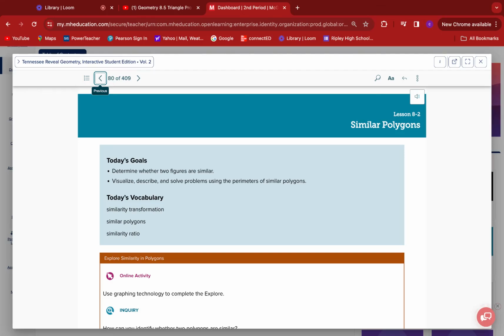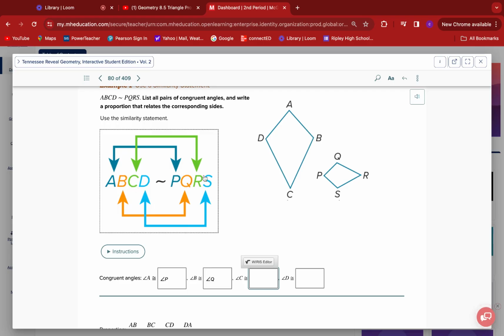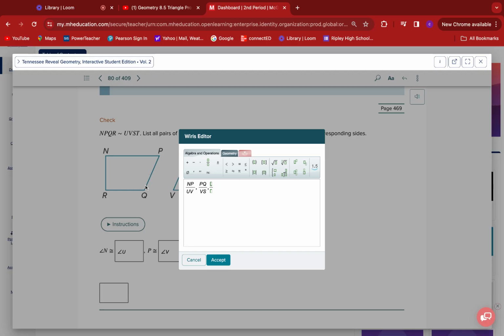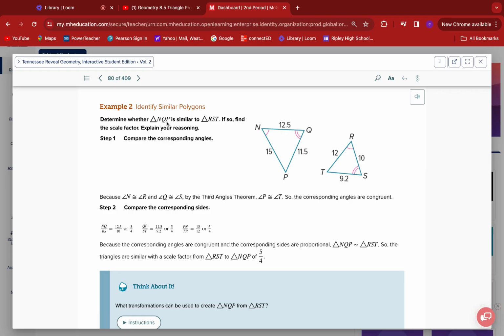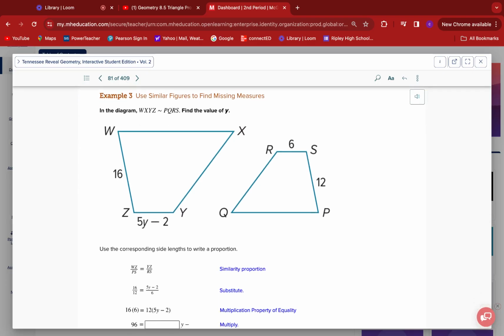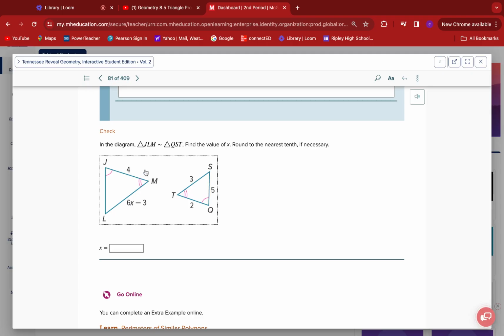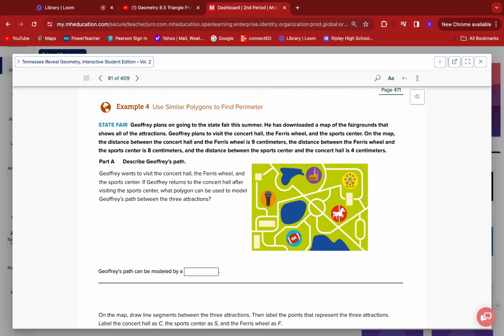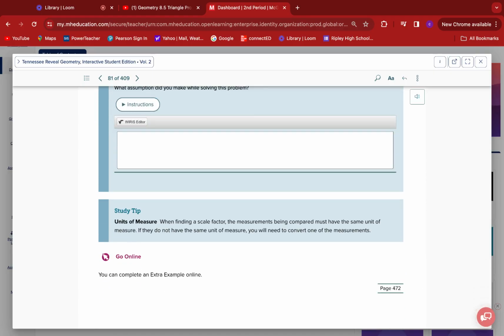Geometry 8.2 Similar Polygons